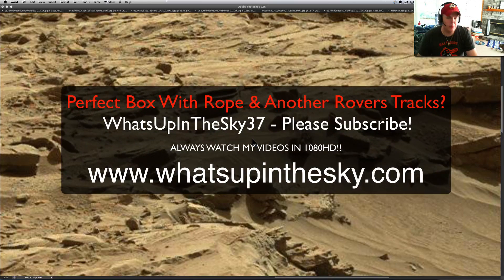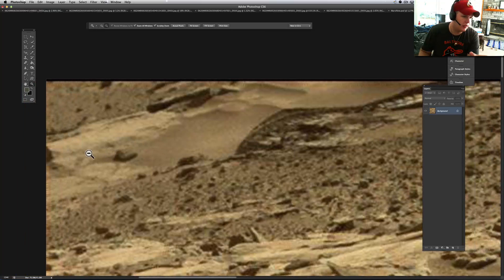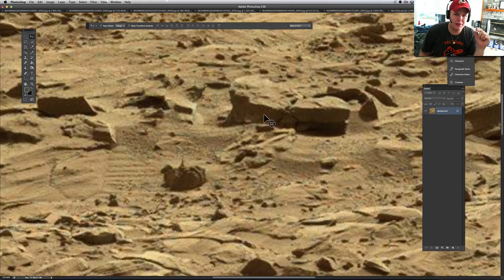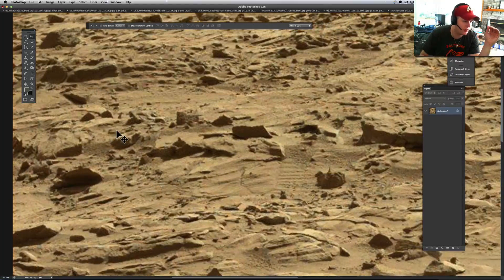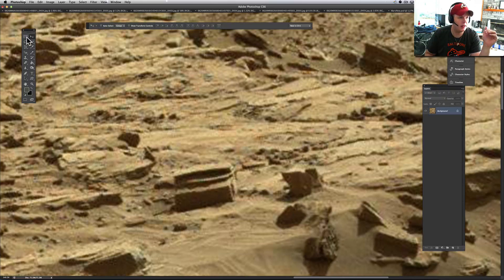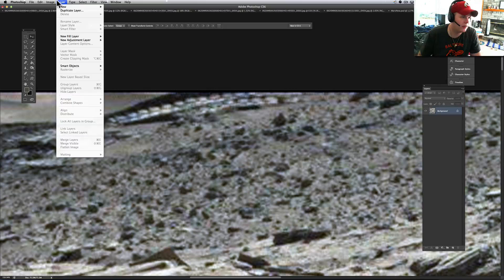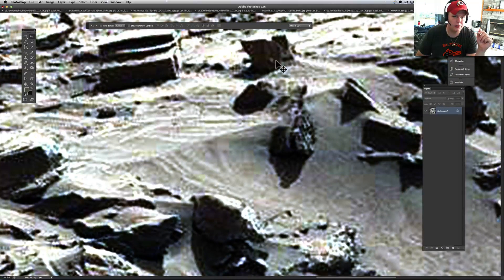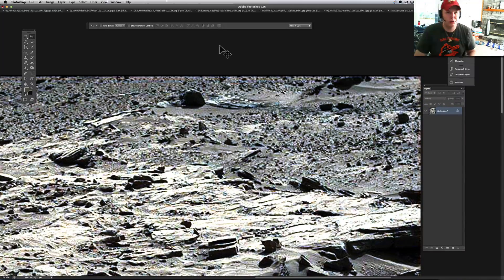Perfect Boxes, Possible Tracks & Much More On Mars?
Hey ladies and gentleman sorry I have been slacking on the videos.  I came across another SOL 620 shot that was just awesome today.   I am not sure if the top part is from our rover or not but please comment and let me know what you think!  Here is the original link so you can download it yourself!